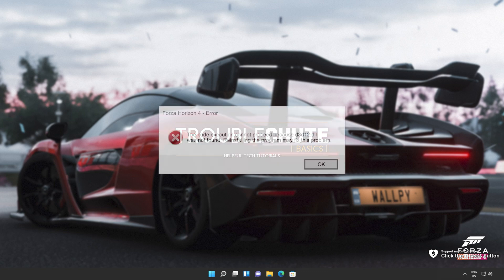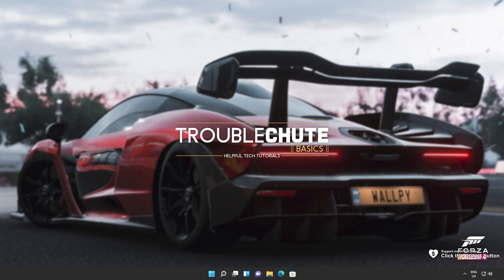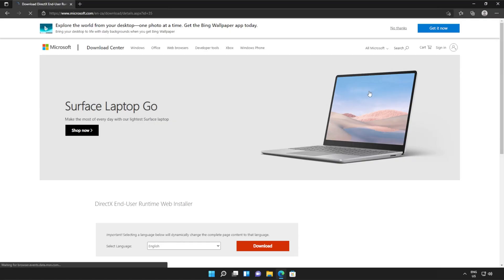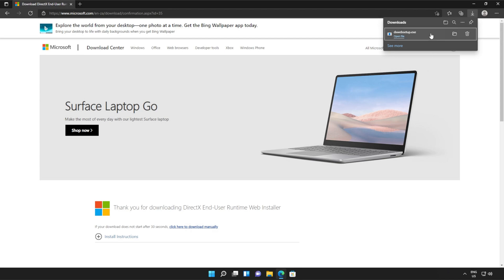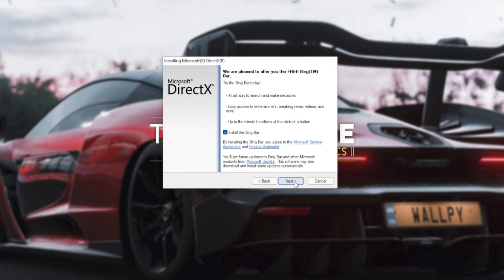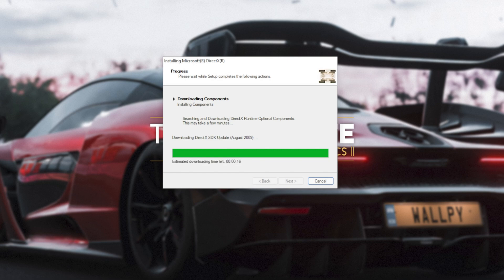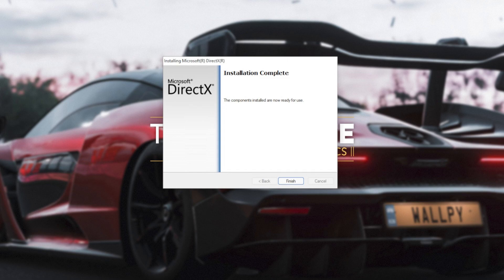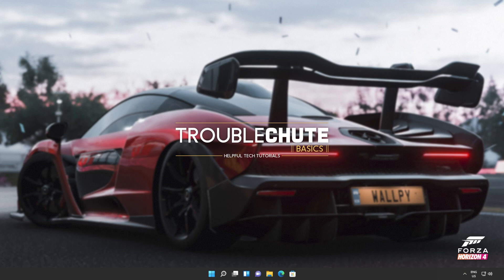Fix d3d12.dll Missing Forza 4 Error | Simple Fix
Are you getting the d3d12.dll missing error when starting Forza 4? Well, don't worry, it's super common and this video will show you how to fix it. By the end, you'll be able to use the program as normal once again. It's a simple fix.

Timestamps:
0:00 - Explanation
0:54 - DirectX Runtime from Microsoft
1:04 - Installing DirectX Runtime